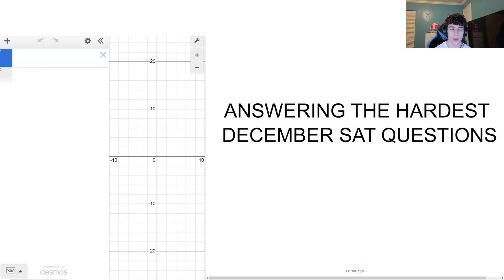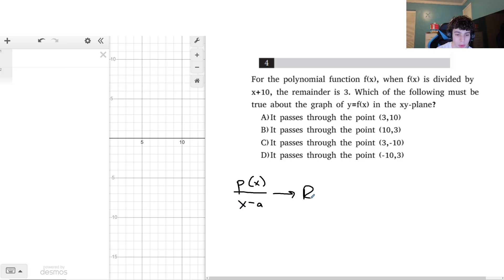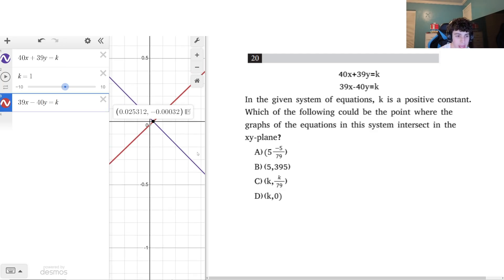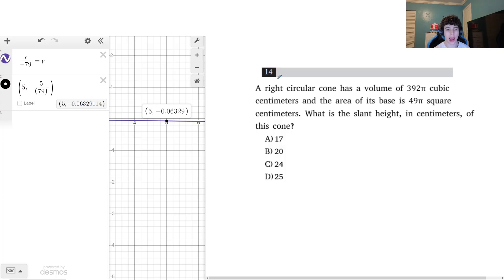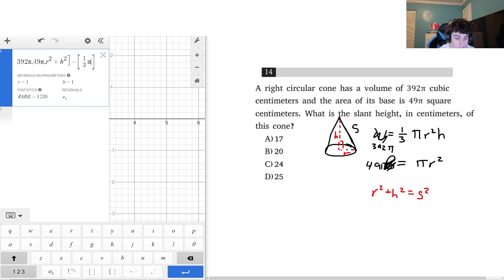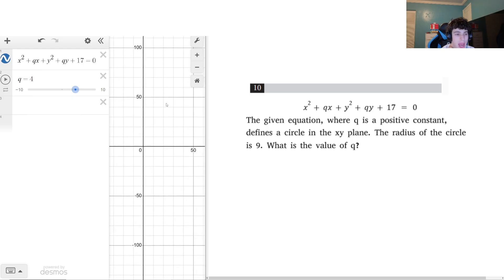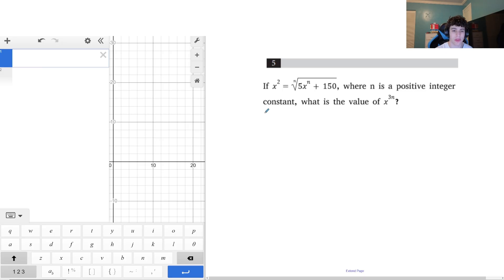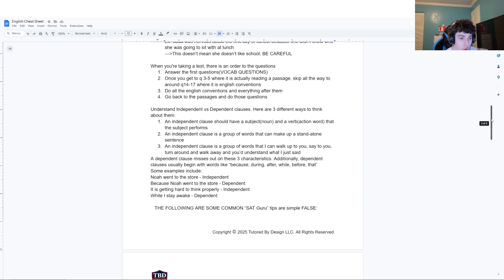Answering MORE of the Hardest December SAT Questions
In this video, we’ll answer some of the hardest SAT math questions from the USA and International December SAT math!

Timestamps:
0:00 - Intro
0:12 - Factoring with constants
1:25 - Remainder Theorem (RARE TOPIC)
2:25 - System of Equations with Constants
5:08 - Slant Height of a Cone
7:43 - Completing the Square
10:23 - Regression